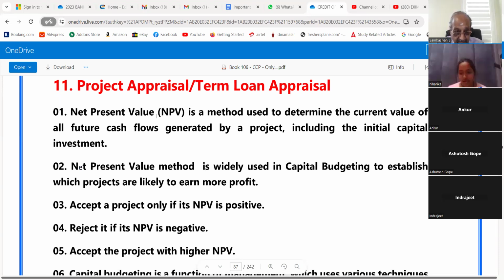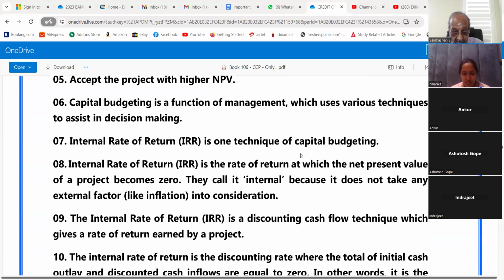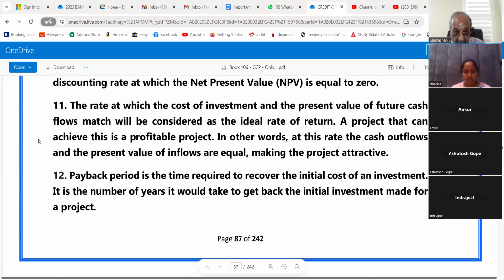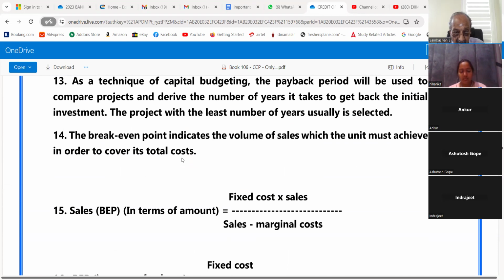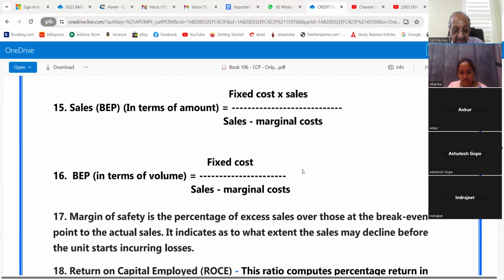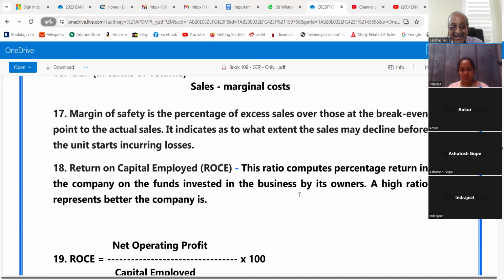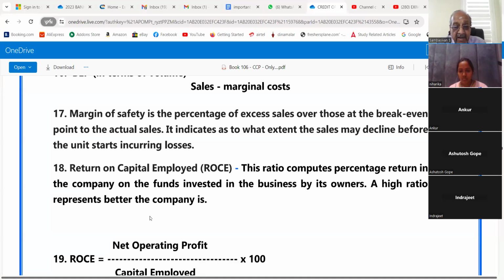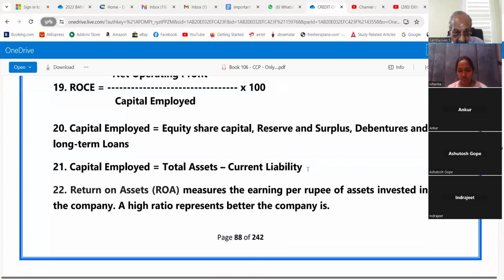PNB SBI UBI INTERVIEW CLASS -1-070624 --PL PAY RS,503/610 GPAY 9003037557 WAPP FILL GOOGLE FORM